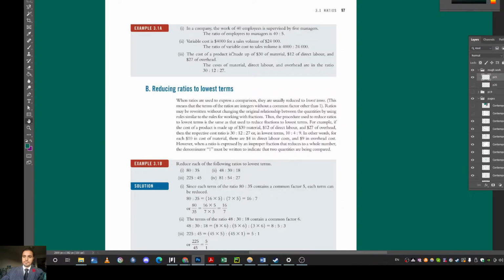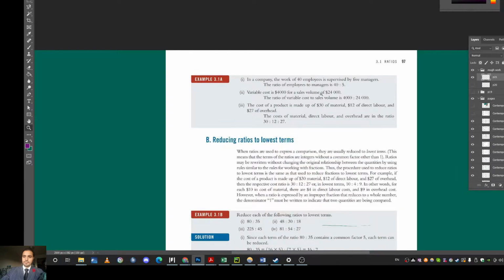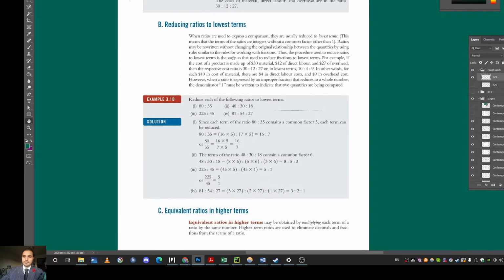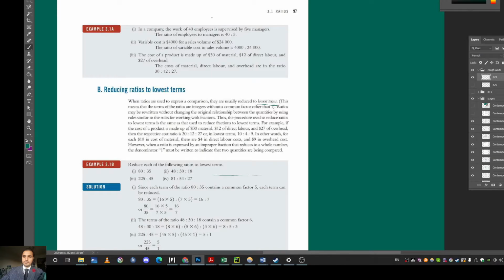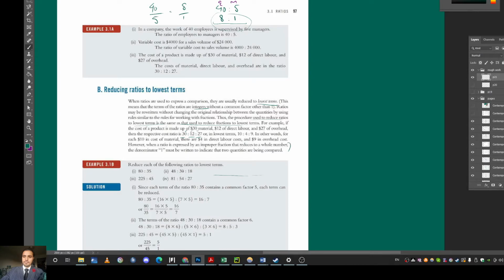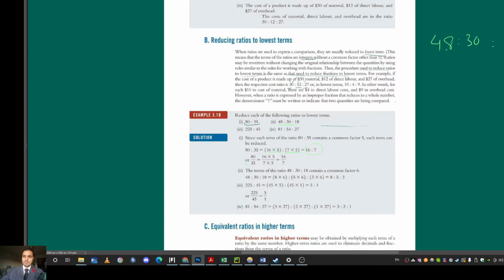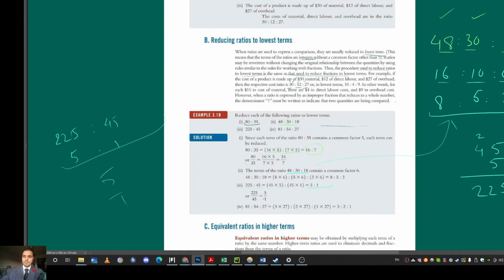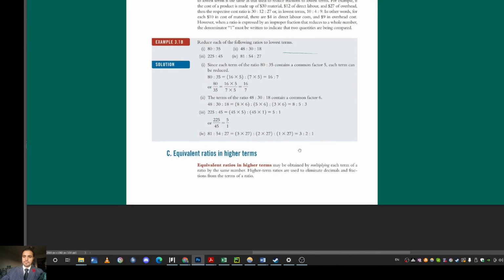BusinessMath_Ratios (part 3)